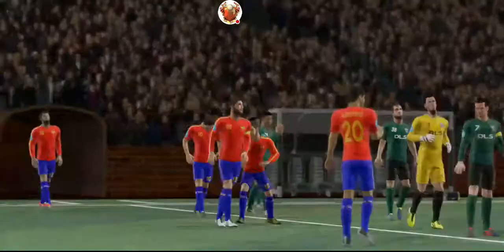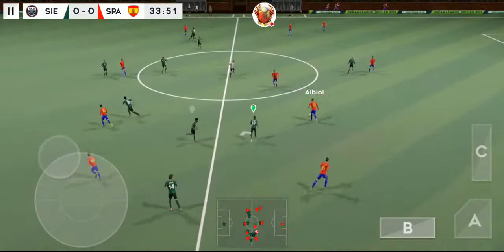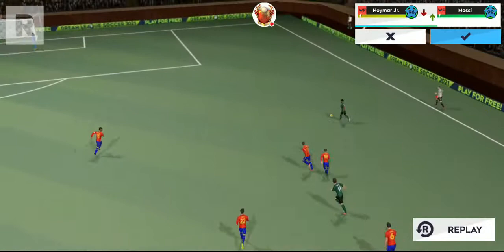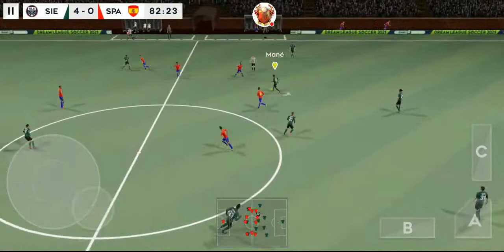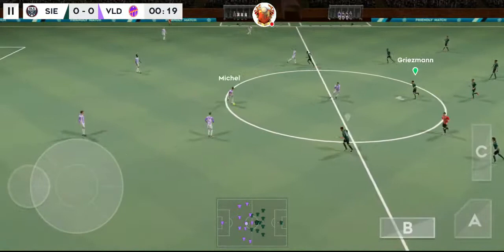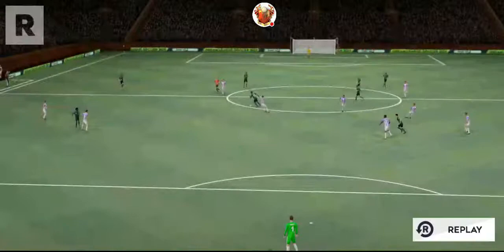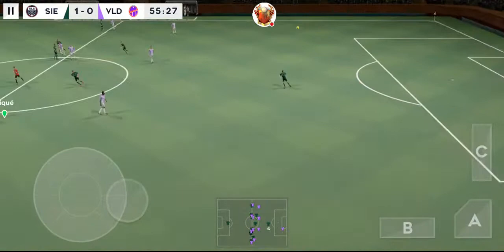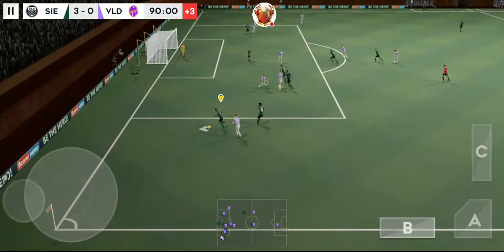SPAIN vs SIERRA LEONE